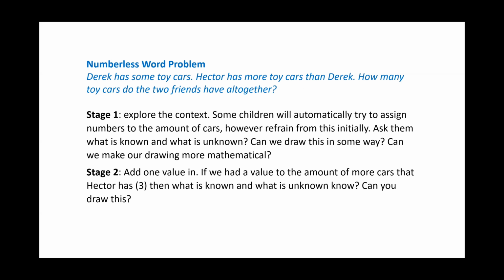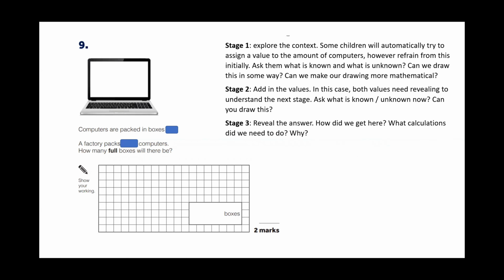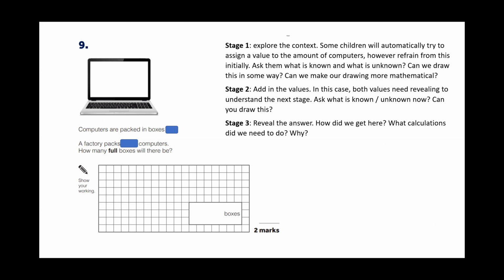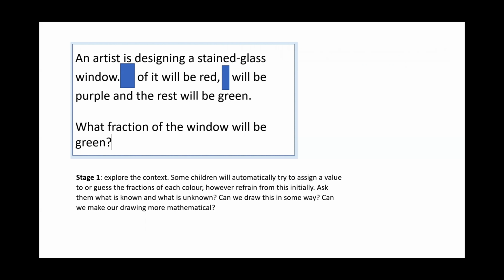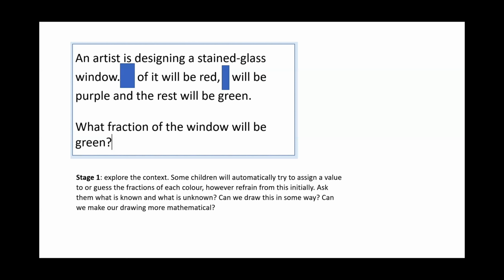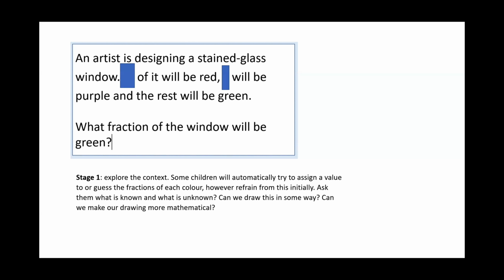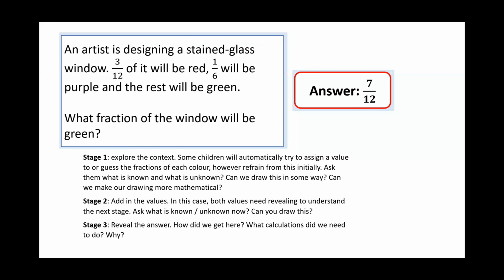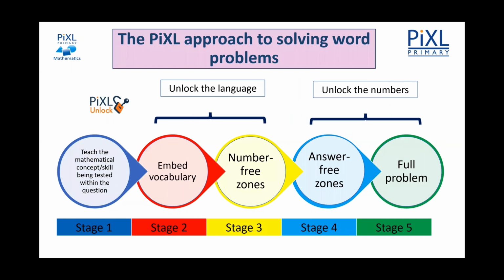Using numberless word problems